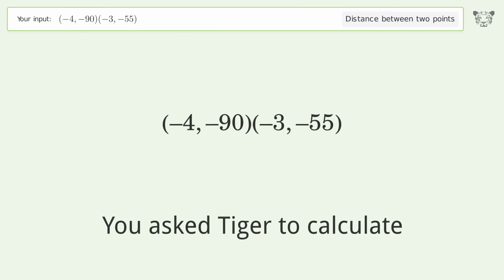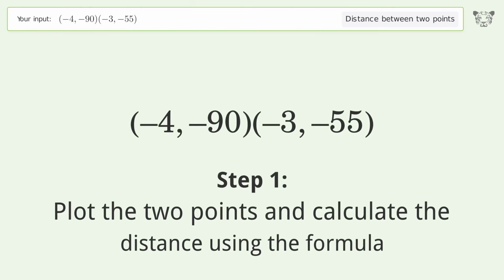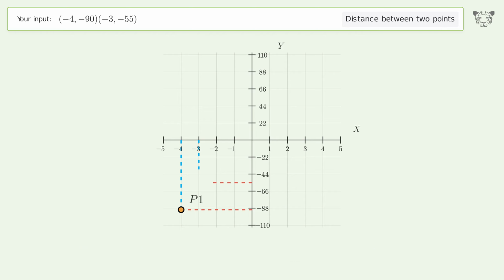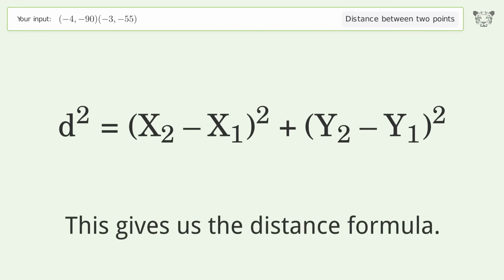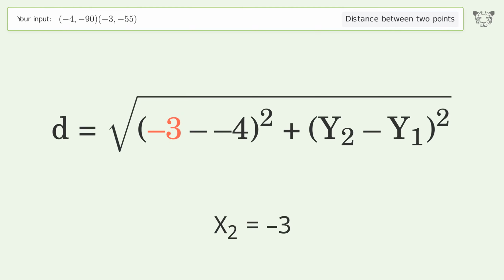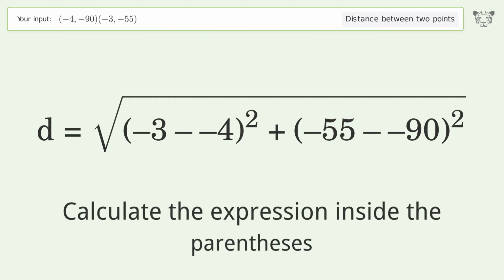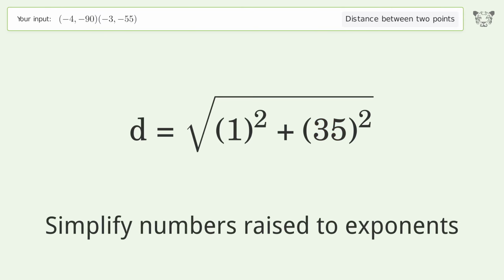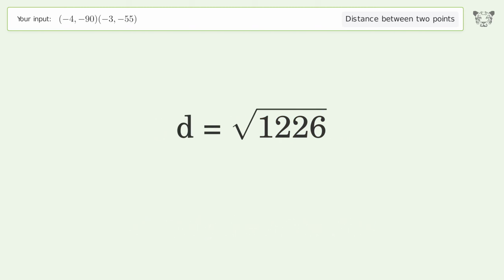Find the distance between two points p1 (-4,-90) and p2 (-3,-55): Step-by-Step Video Solution